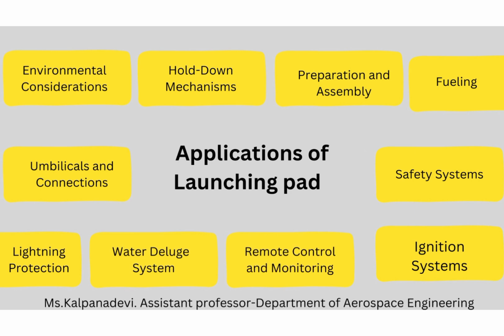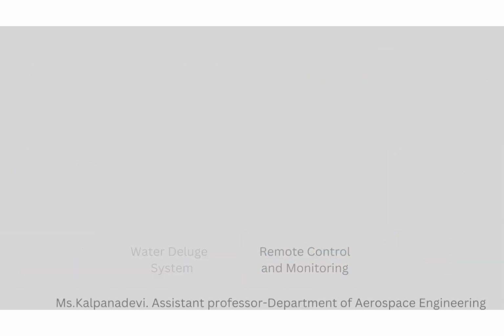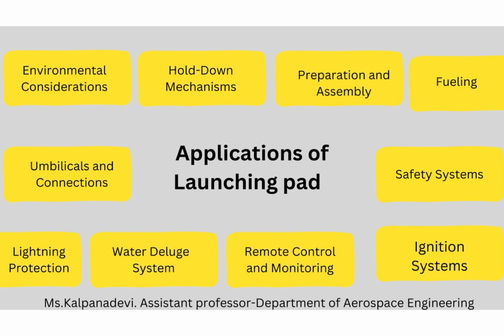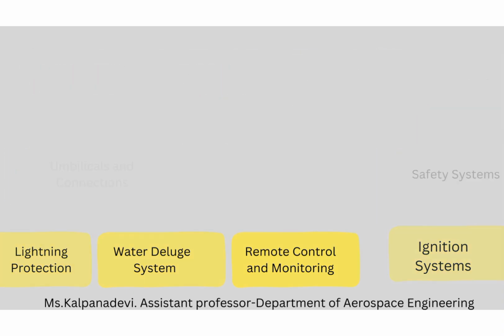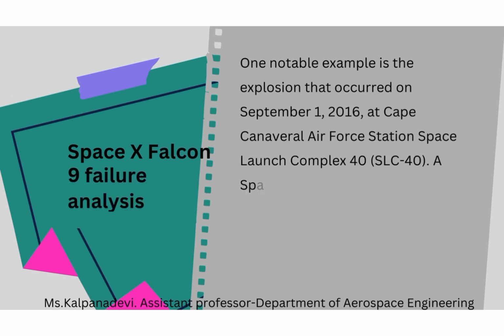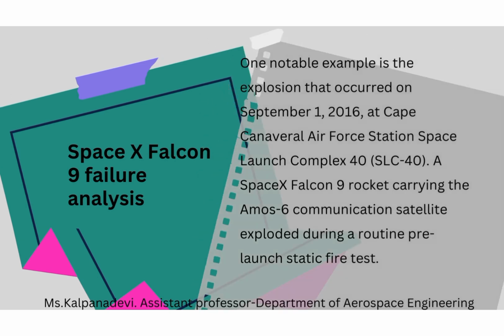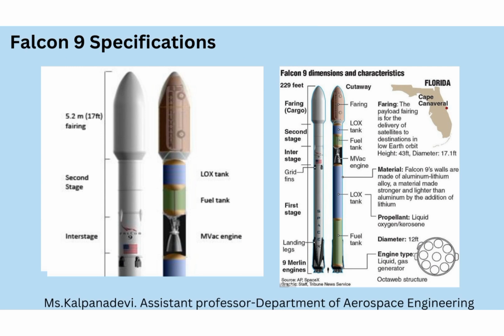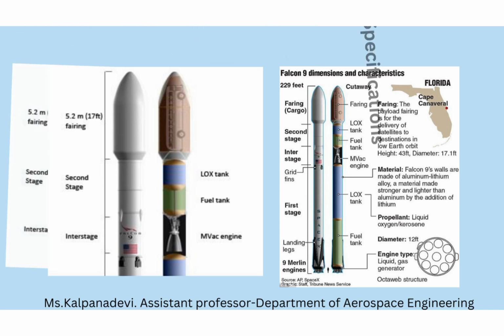A case study on Falcon 9 -Failure analysis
The recent failure of the Falcon 9 will definitely impinge on the ambitions of SpaceX in the regime of space exploration. As recently as in May 2015, SpaceX won certification from the US Air Force to carry national security-related payloads, paving the way for the company to garner a sizeable piece of a multibillion launch market. In this context, the failure of the Falcon 9 on June 28 this year has definitely come at the wrong time as it will impact adversely the company’s national security business at least in the foreseeable future. The incident could also stretch the timeline for SpaceX’s first manned spaceflight. Under a NASA contract, the company has been developing a version of its Dragon spacecraft designed to carry up to seven crew members that could ferry astronauts to and from the space station